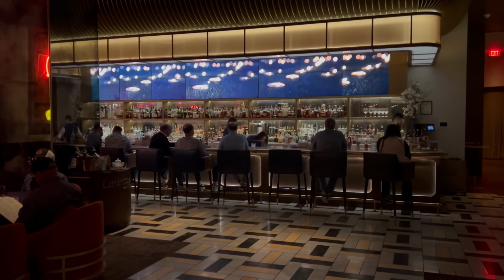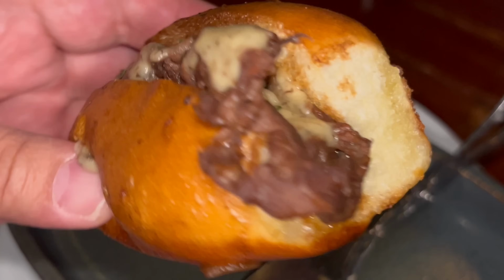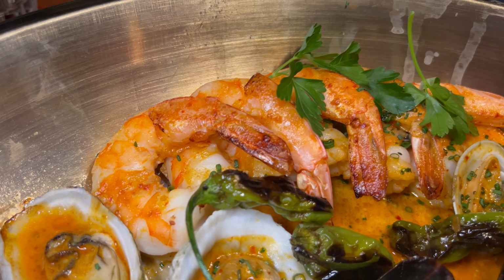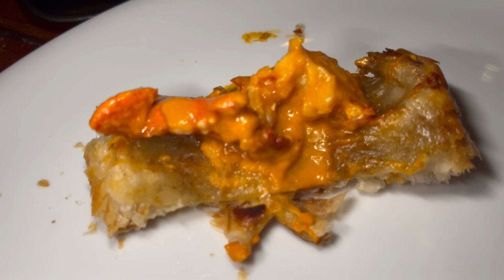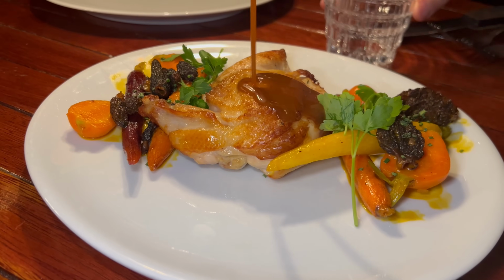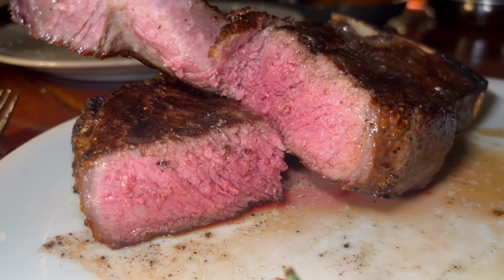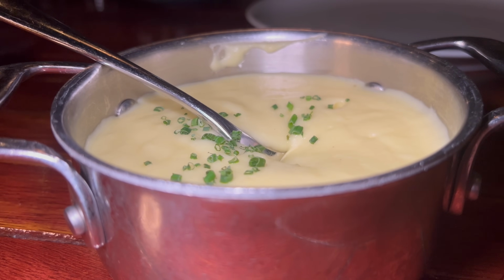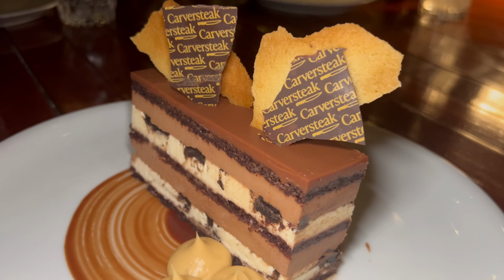Carversteak at Resorts World has some 5 Star Dishes!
In this video I'm heading to the resident steakhouse at the Resorts World: Carversteak! I've heard some pretty good things about this restaurant so I was really looking forward to making the visit. Is it any good? I'll find out as I try a lot of dishes because

Every restaurant is a buffet if you're willing to pay!

Want to see the progress of my quest to vlog every restaurant on the strip and downtown? Find the list here:

Are you interested in what I use to create videos?
DJI Osmo Pocket 3 Creator Combo

Information regarding hours, offerings, and prices in this video are subject to change at the discretion of restaurant operators.